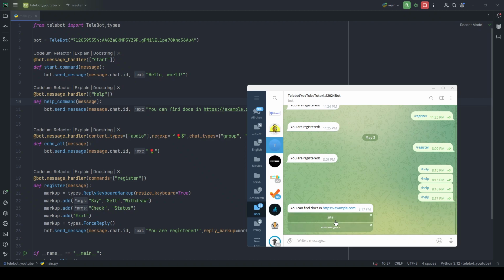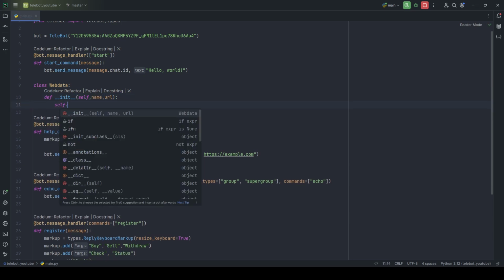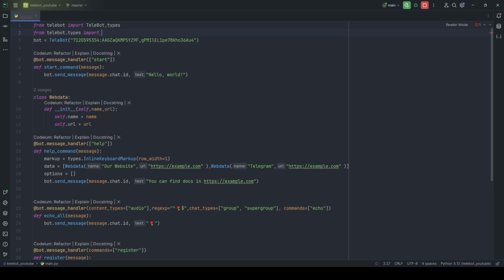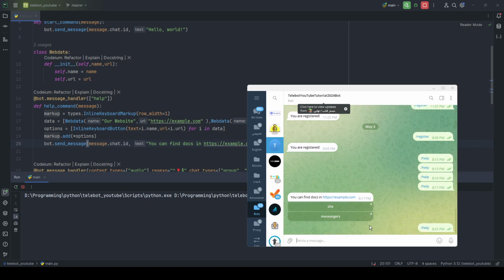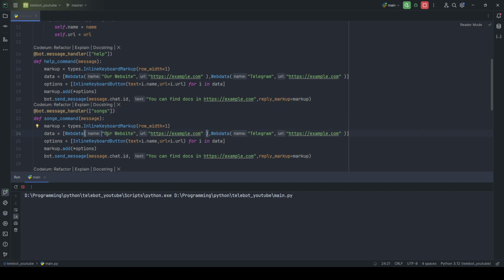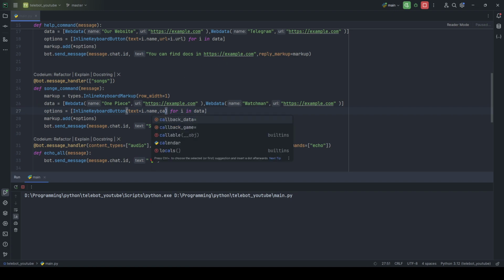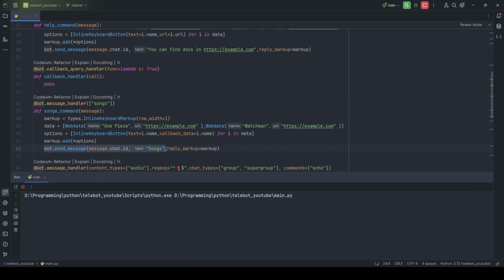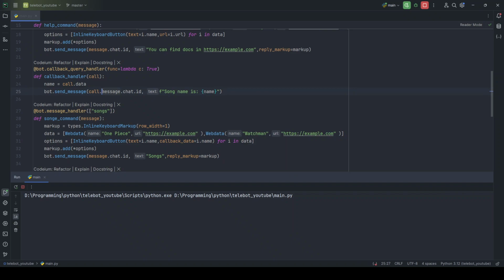Telegram Bot- Inline Keyboards- Part 4